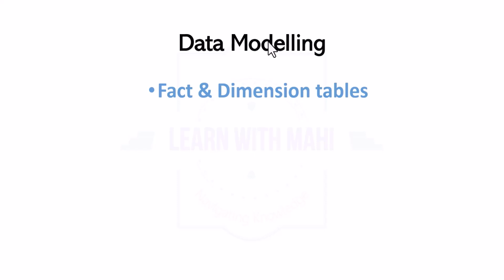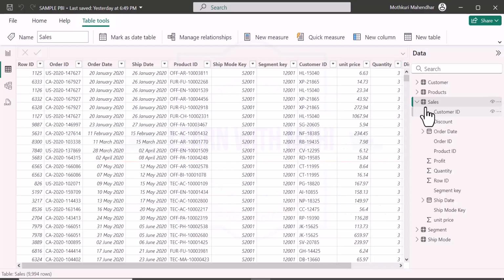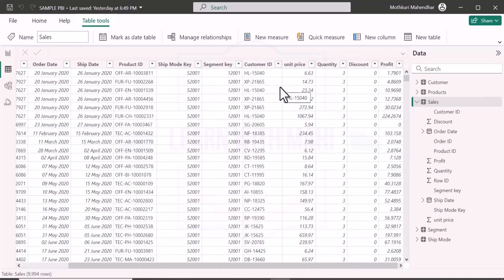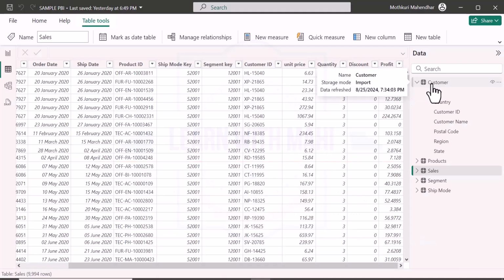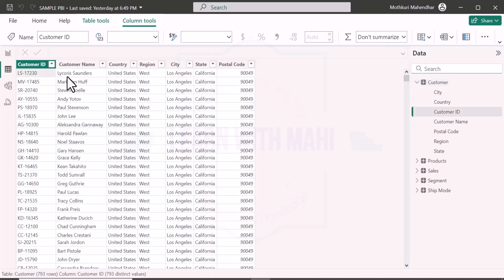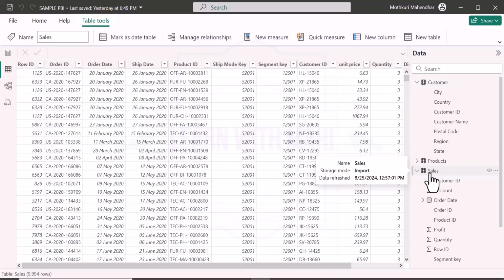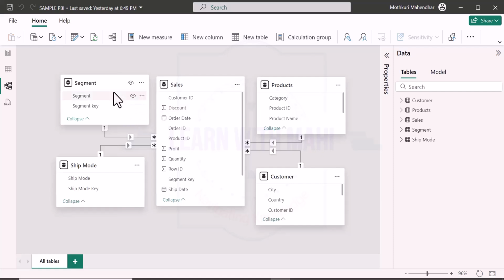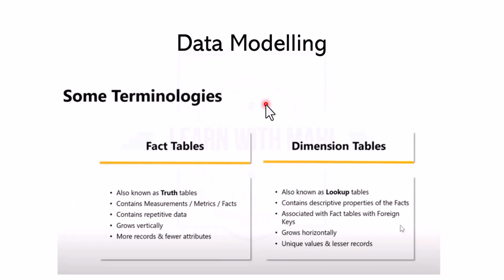7.Fact and Dimension Tables in Power BI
Unlock the full potential of Power BI with our in-depth tutorial on Fact and Dimension tables! Learn the core concepts of data modeling, including how to structure and relate your data using Fact and Dimension tables. Whether you're a beginner or looking to refine your skills, this video will guide you through the process with easy-to-follow examples and practical tips. Perfect for anyone who wants to build efficient, scalable data models in Power BI.